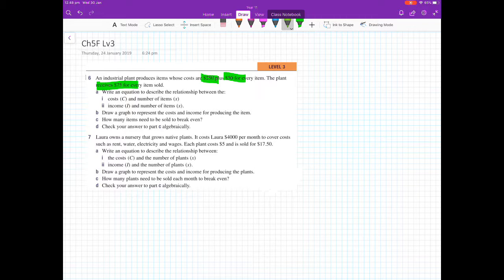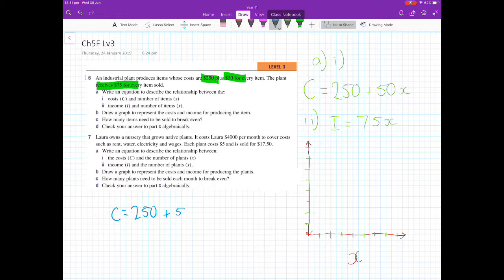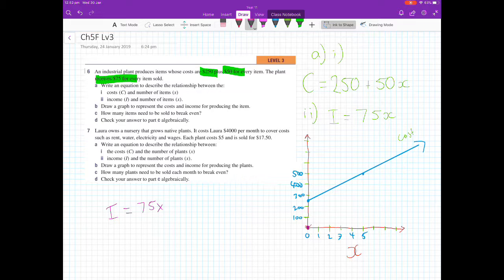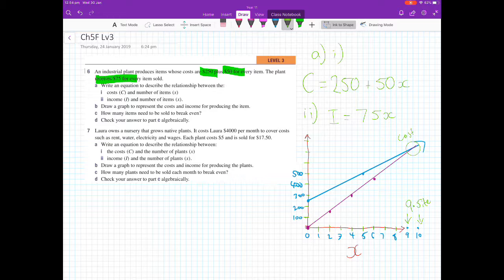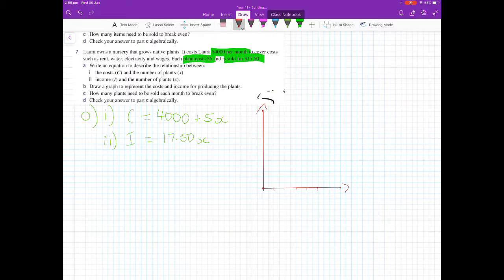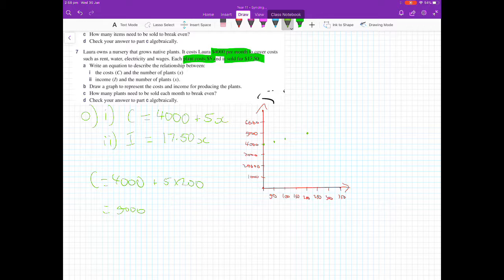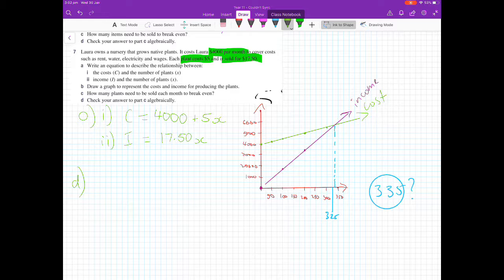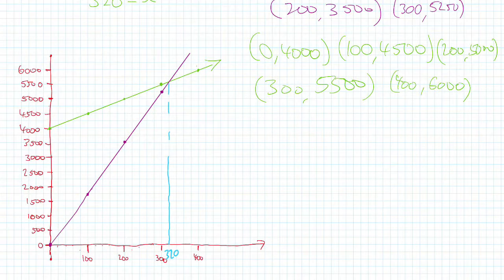12 Standard Ch5F Lv3